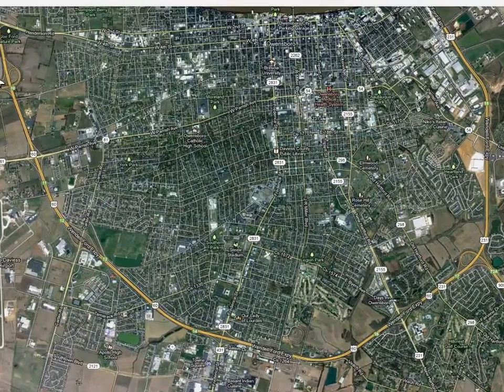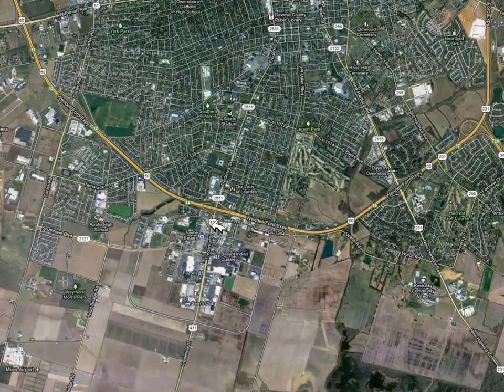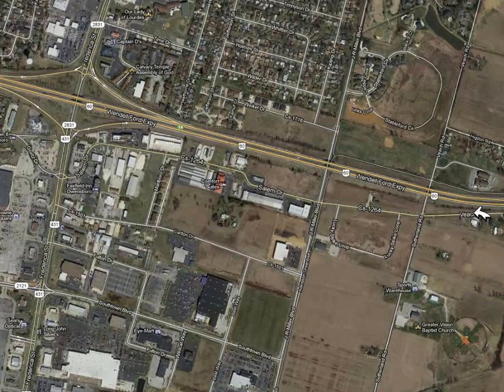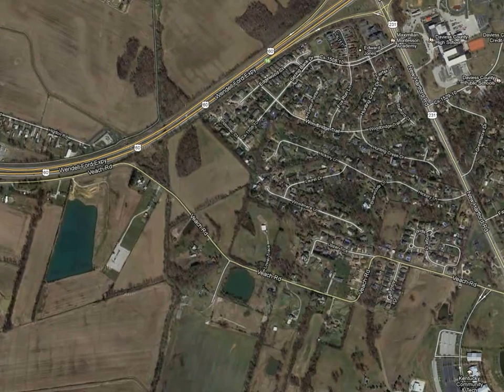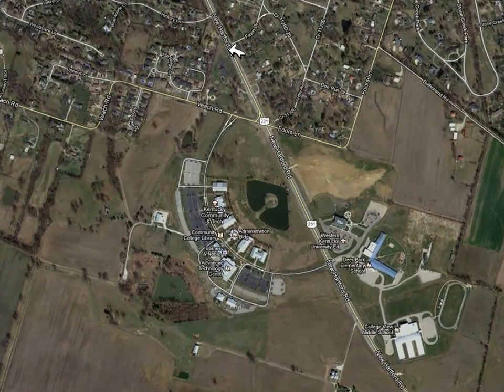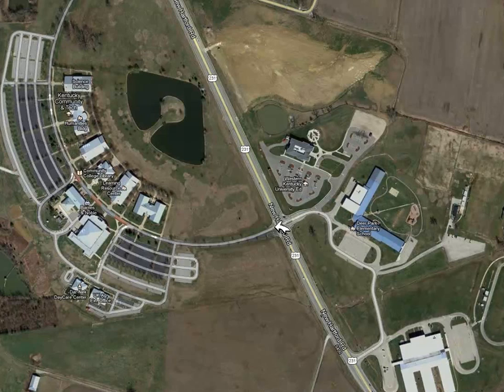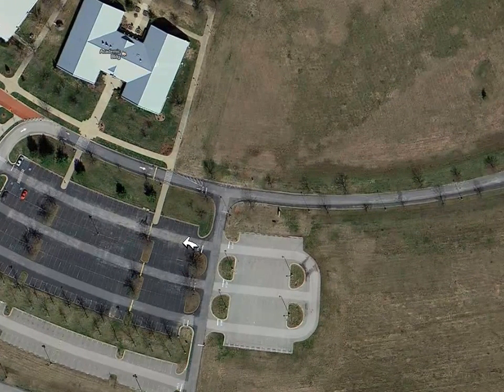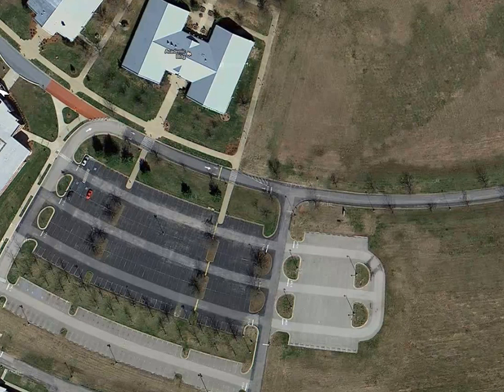OCTC Retreat Direction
Directions to the Peer Team Retreat